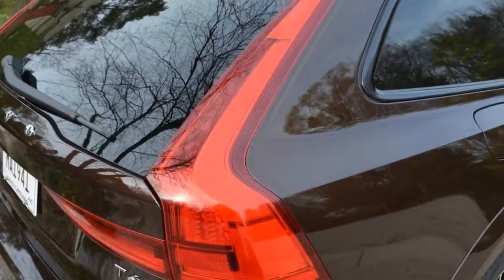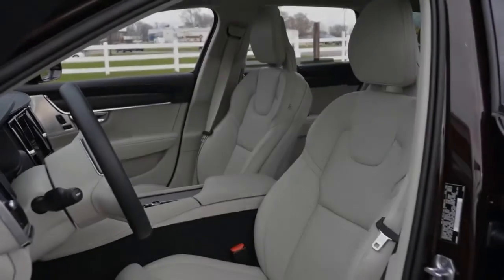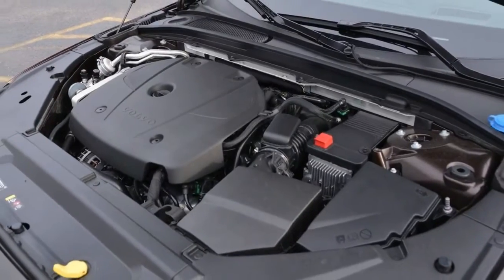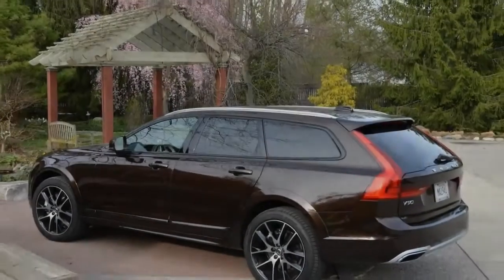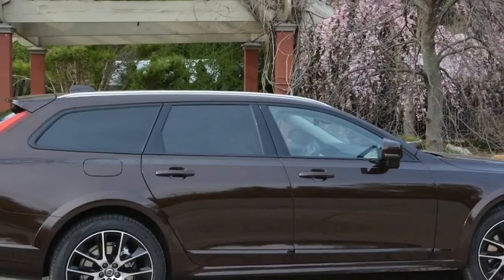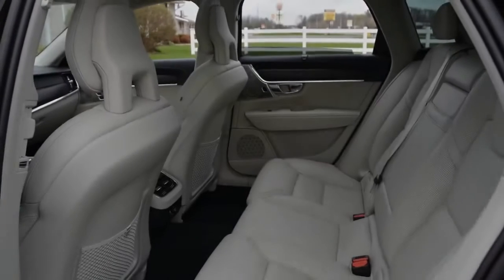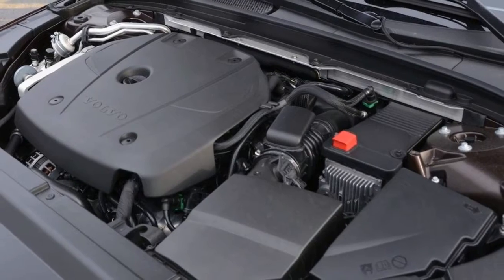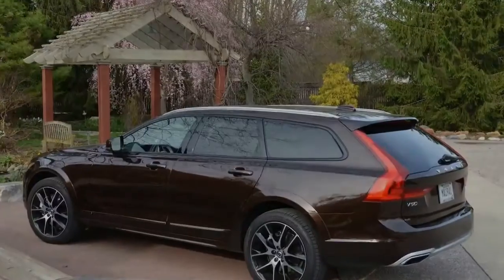WOW!! Volvo V90 Cross Country AWD Review - Cool Car News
WOW!! Volvo V90 Cross Country AWD Review

We'd as of late determined Volvo's S90 T5 FWD Momentum car, and keeping in mind that it was an exceptionally pleasant, extremely skilled auto, it truly didn't convey much fervor. So when Volvo Cars USA inquired as to whether we were keen on driving the new, more fit V90 T6 Cross Country wagon, we weren't expecting a lot of an alternate affair from the S90 T5 FWD, yet we chose to give it a go. Kid, are we happy we did.

The motor in the auto was a double charged inline 2.0L four-chamber, and put the turbo-just motor in our prior S90 vehicle to disgrace. Duel-charged implies that it's both supercharged and turbocharged. The belt-driven supercharger gives heaps of low-end torque that influence the motor to feel significantly bigger than it genuinely is, propelling the auto forcefully from a halt as though it had a V8 motor. At some unintelligible point, the supercharger starts to come up short on steam yet the turbo-charger gets by then and impels the motor unequivocally to redline, flawlessly influencing the motor to feel like double the motor it truly is. It's a tranquil motor however there's a touch of snarl in there, in the midst of the shrieking and whooshing. It's a fairly brilliant arrangement and is completely consistent in operation. Step on it and the auto runs rapidly to it's 6000 rpm redline, the eight-speed programmed transmission snapping off shifts rapidly and easily. The AWD drivetrain completes a sublime activity of putting that 315 hp and 295 lb-ft of torque to the street, making the auto surefooted and sure. It never slips or appears to lose footing.

While not showcased as a games auto, in case you're in the market for a dependable "grown-up" auto yet at the same time need something enjoyable to drive, give the Volvo V90 Cross Country a look. It's sufficiently capable to pull the entire family cross-mainland in outright extravagance or take the official group to lunch, however it's sufficiently perky that you can handle fun byways at speed when you're without anyone else. Another incredible auto from Volvo.